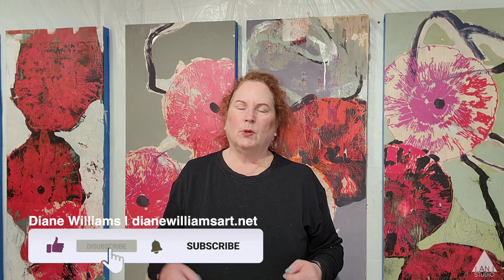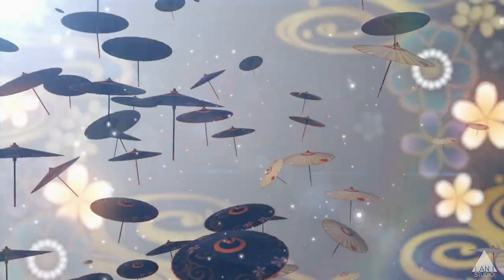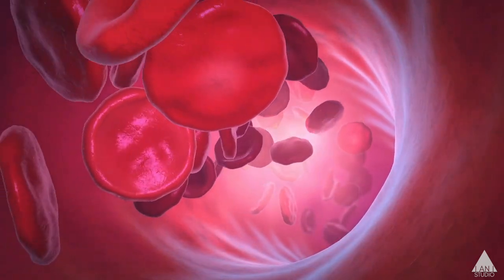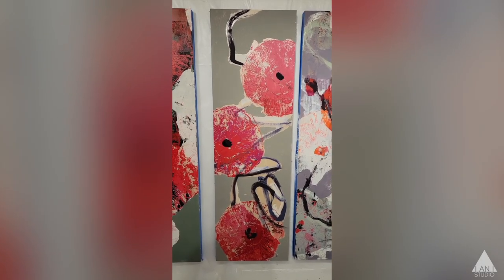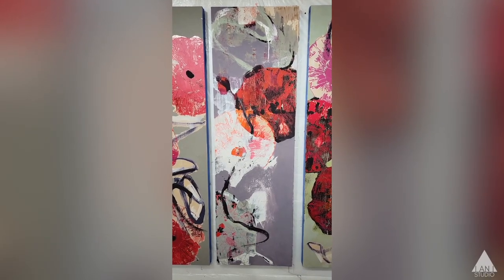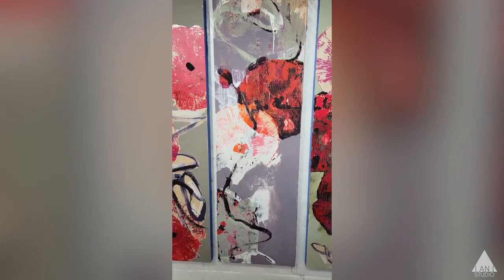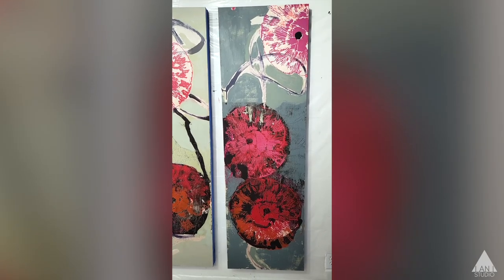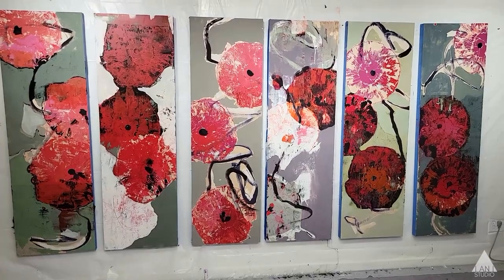Meditations on Art - When you Think You're Finished, Think Again.